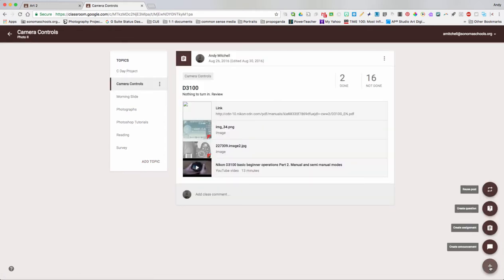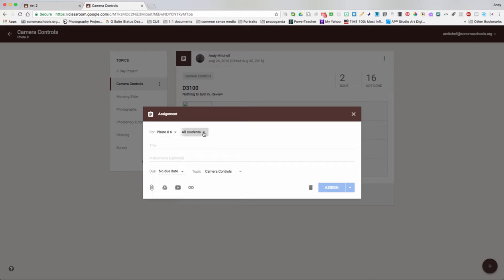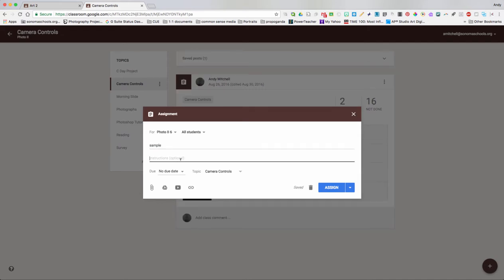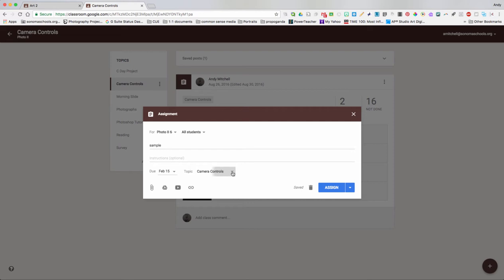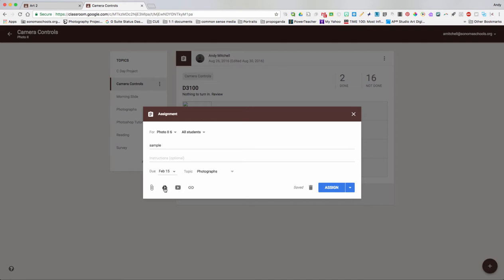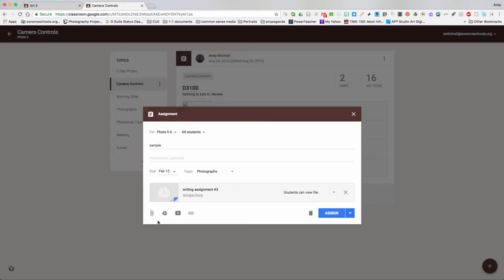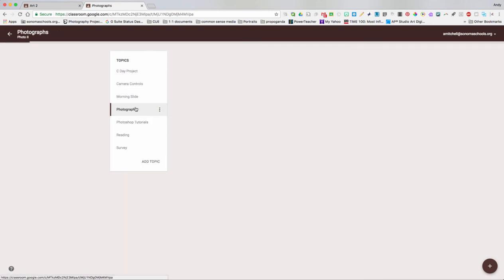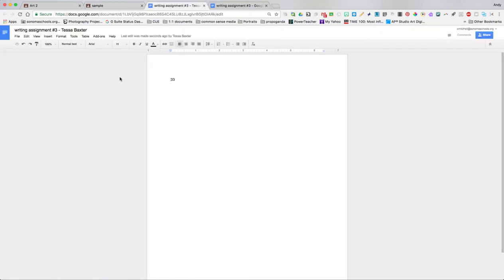add an assignment to classroom